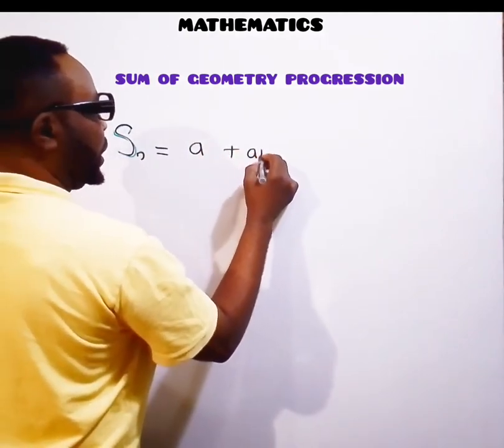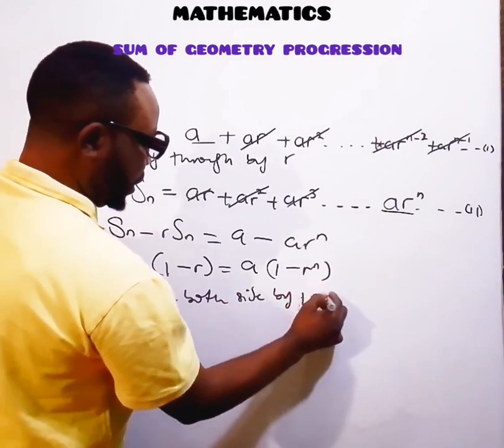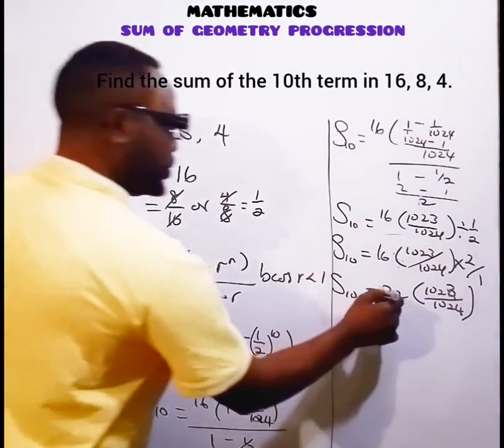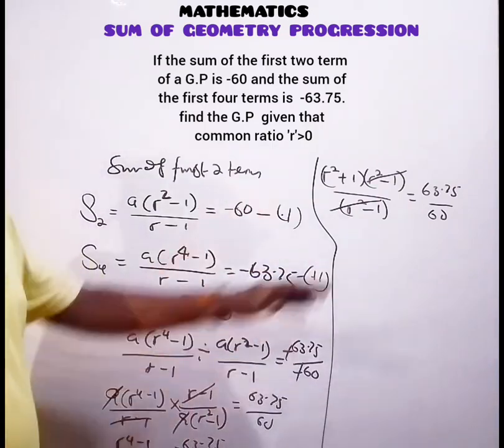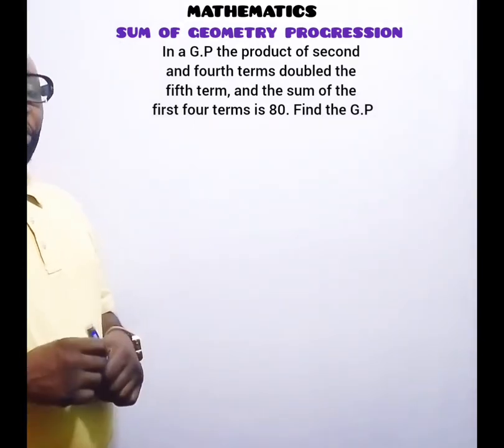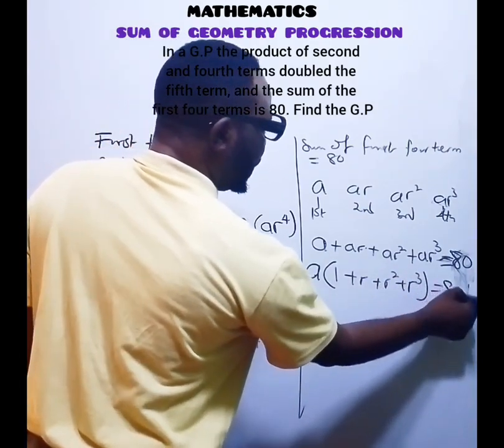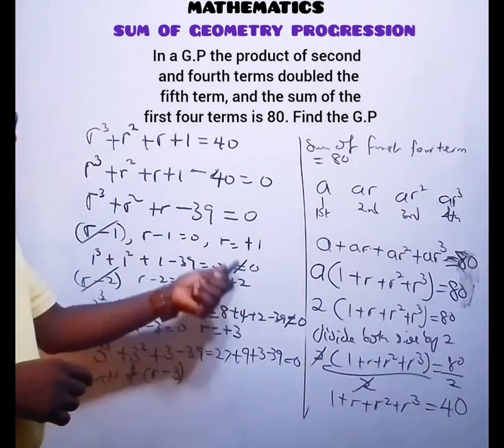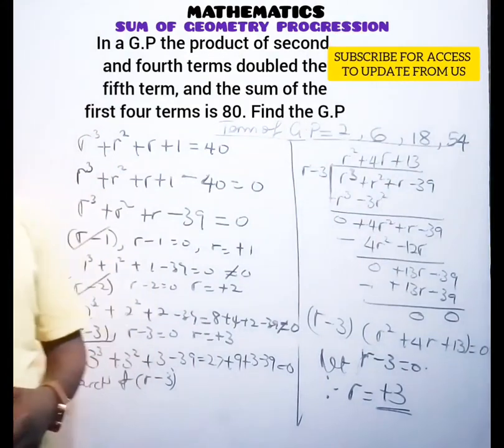SUBJECT:- MATHEMATICS, TOPIC :-SUM OF GEOMETRY PROGRESSION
Some of the solved questions
1. Find the sum of the 10th term in 16, 8, 4.
2. If the sum of the first two term of a G.P is -60 and the sum of the first four terms is  -63.75. find the G.P  given that common ratio 'r' greater than 0
3. In a G.P the product of second and fourth terms doubled the fifth term, and the sum of the first four terms is 80. Find the G.P